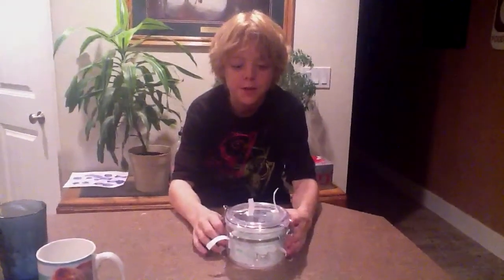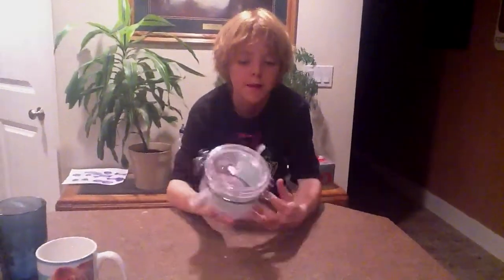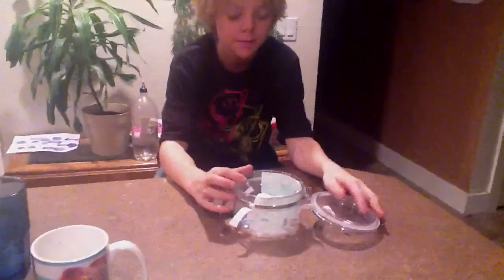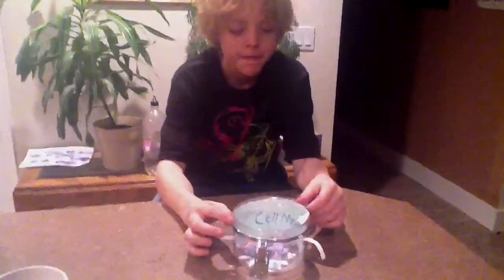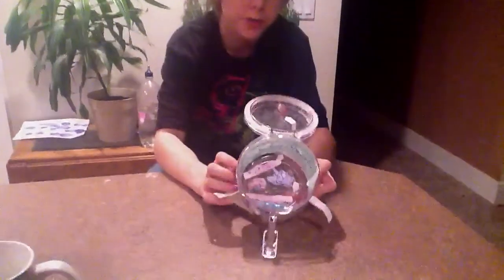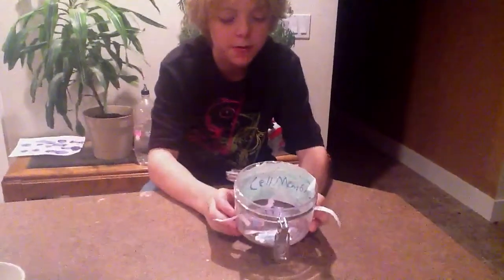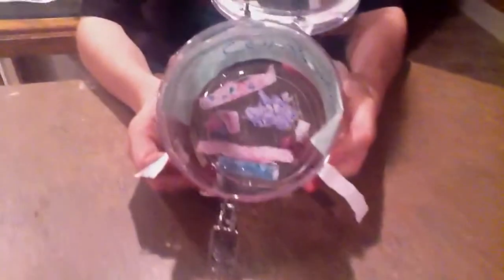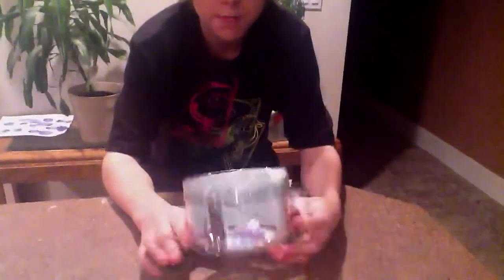3D CELL Model science class homework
This is Erics homework assignment, to build a 3 D cell